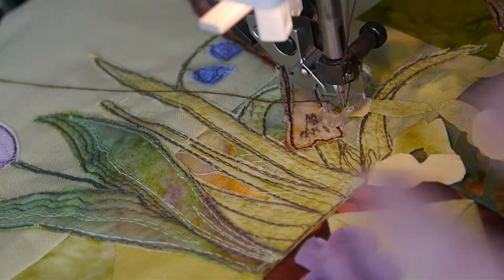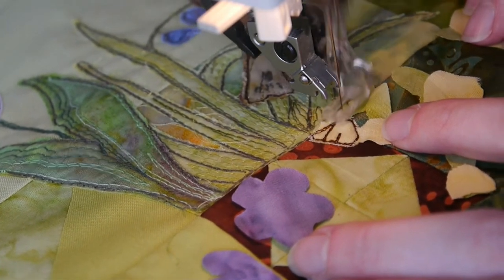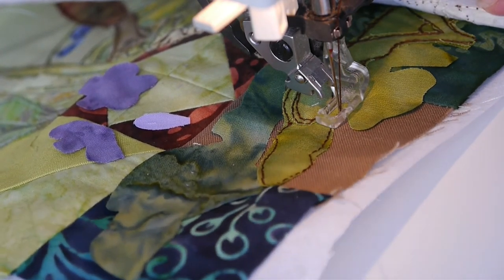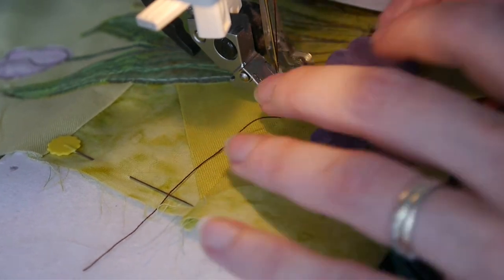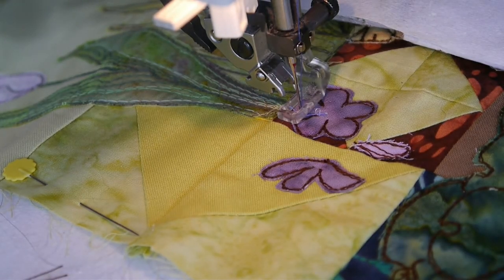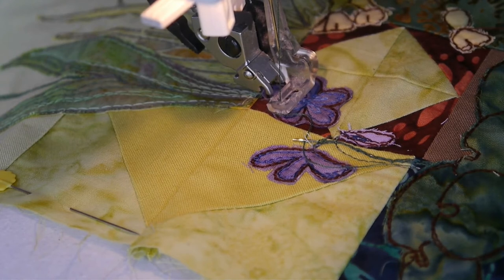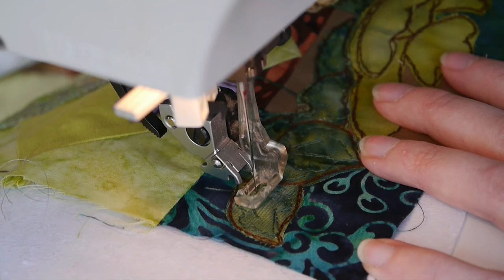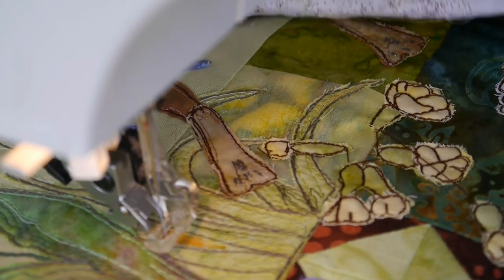Raggedy Ruff Designs Boxing hare flower section hanging Free Motion embroidery tutorial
A bit of sewing on Easter :)
This is part of a much larger piece featuring two boxing hares in the centre and spring flowers around the border. Please visit my group or Etsy shop